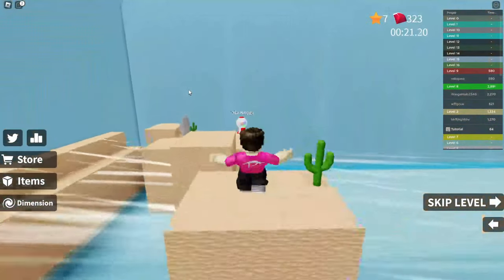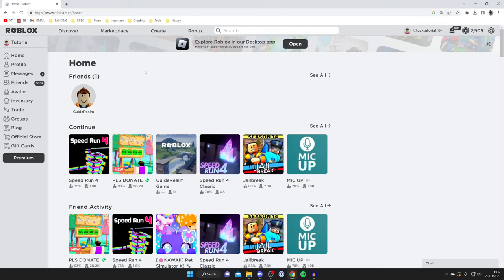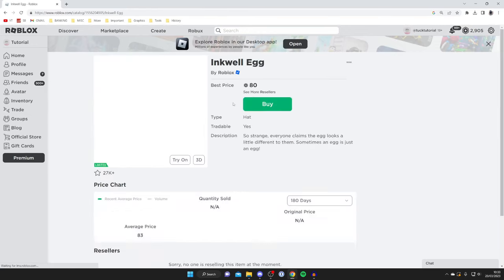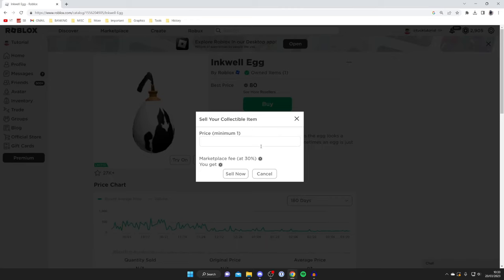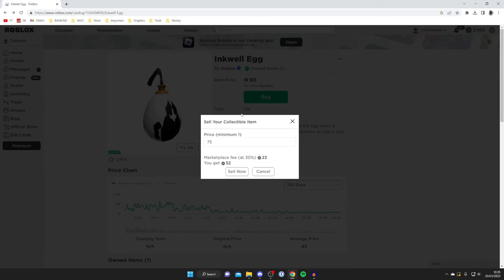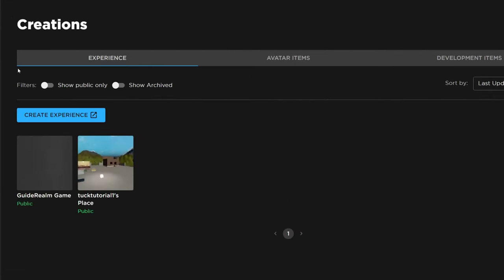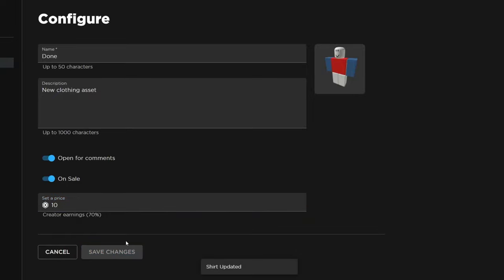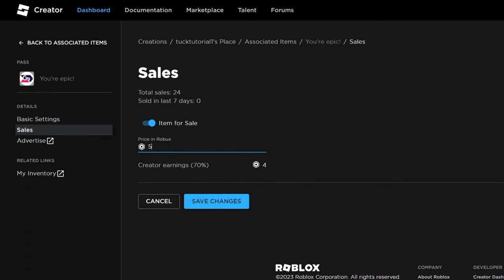How To Sell Items On Roblox - Full Guide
I show you how to sell items on roblox and and how to sell roblox items in this video.

You will need Roblox premium to sell items in Roblox.

GuideRealm